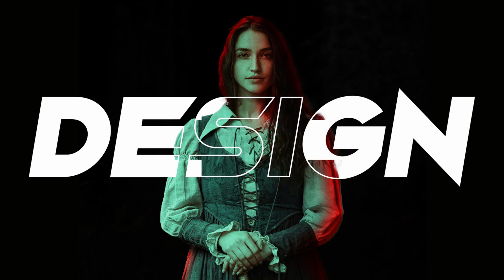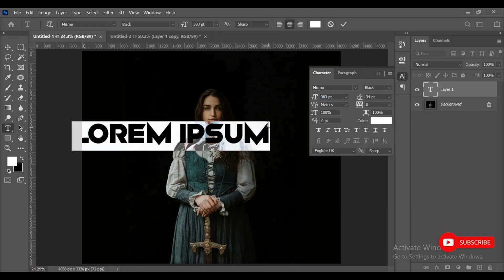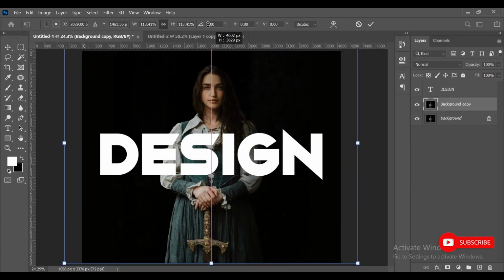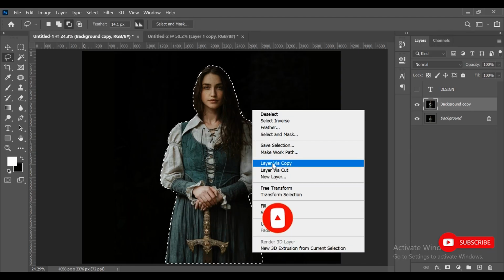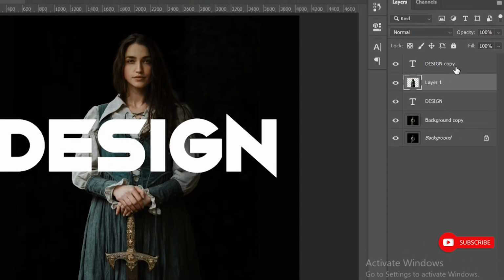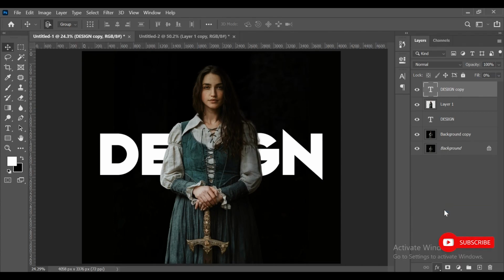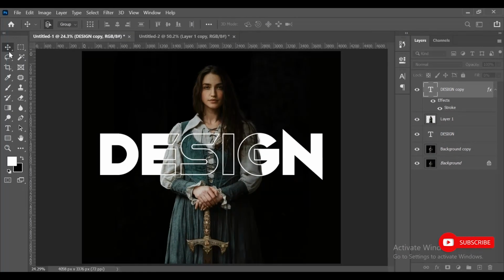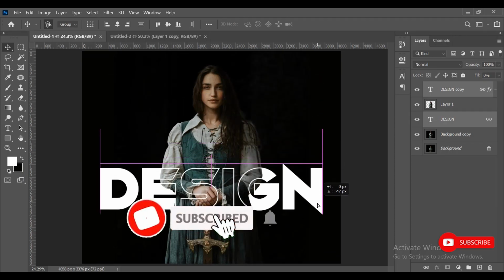How To Make Text Go Behind Objects In Photoshop! | Photoshop Typography Text Effect | Easy Tutorial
Hi Guys,
Want to create stunning and professional-looking typography text effects in Photoshop? This tutorial is perfect for you! In this video, we’ll walk you through an easy-to-follow, step-by-step process on how to design unique text effects that can be used for posters, logos, social media graphics, and much more. Whether you are a beginner or an advanced Photoshop user, this tutorial covers key techniques like layer styles, blending options, and text transformations that will help you bring your creative vision to life.

We will cover:

How to use different fonts and styles to enhance your text
Customizing and fine-tuning text to create eye-catching effects
By the end of this tutorial, you’ll have the skills needed to create professional typography text effects that can enhance your graphic design projects or simply impress your friends.

💬 Have questions? Also, share your creations with us—we’d love to see what you’ve designed!